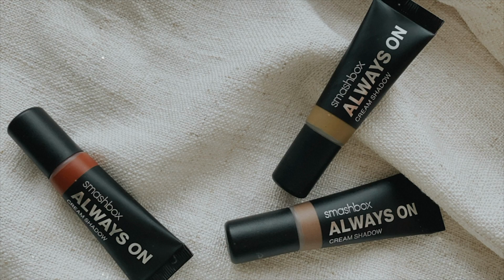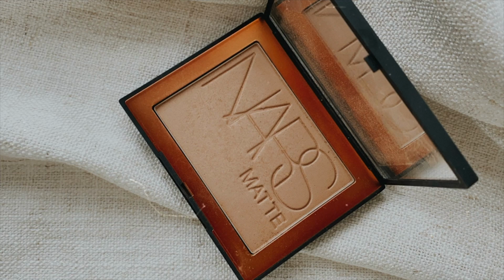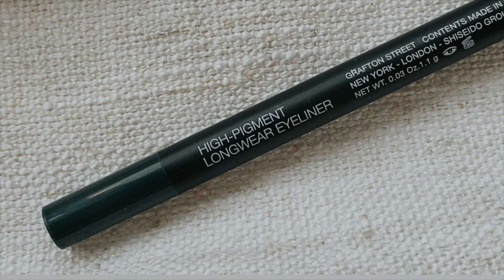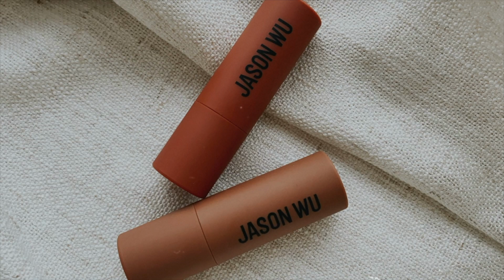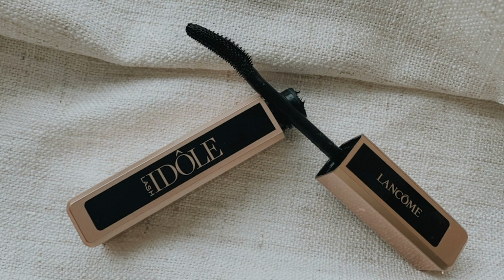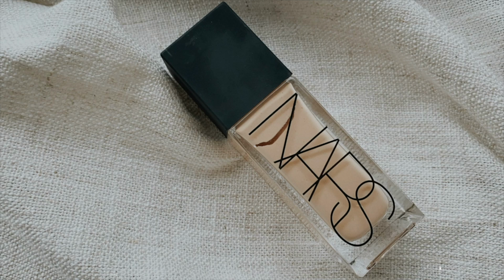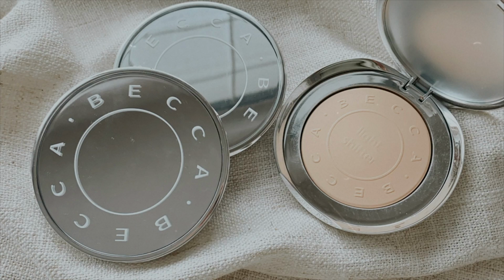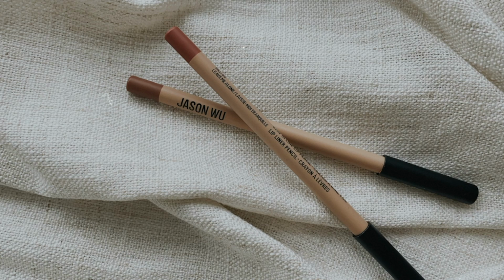NEW PRODUCT ROUNDUP | February 2021 | Julia Adams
WEARING-
Jewelry-

- Jason Wu palette
- Jason Wu lipsticks
- Lancôme lash idole mascara

- Jason Wu Faux freckles
- Jason Wu brow soap
- Jason Wu lip liner

Song-  "Controlled Crusin" but Guustavv